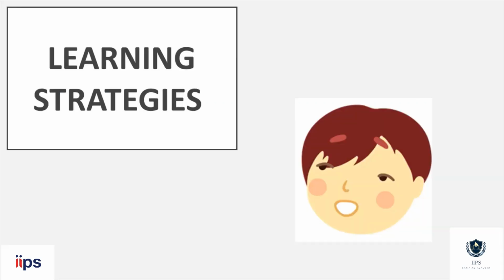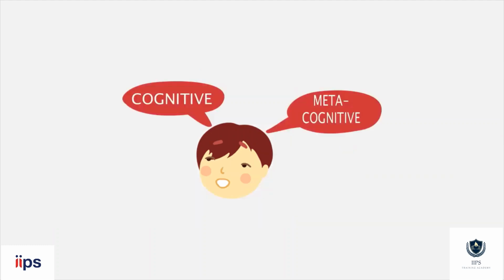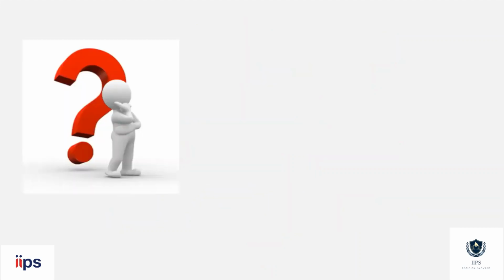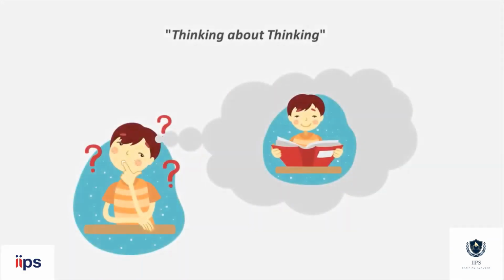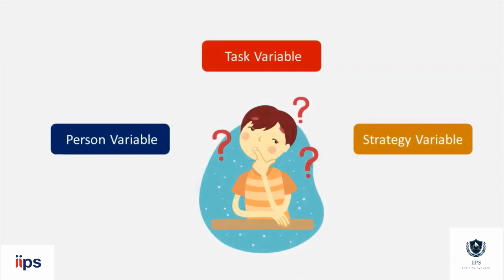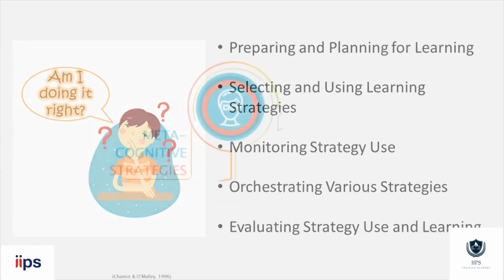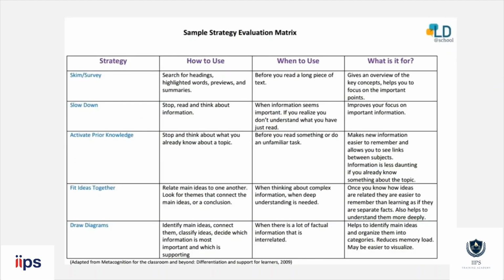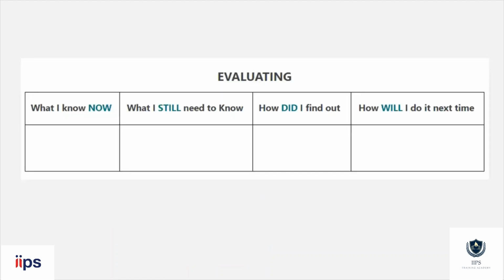IIPS Training Academy - Metacognitive Learning Strategies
Metacognitive Learning Strategies

An overview introducing the idea of meta-cognitive strategy.